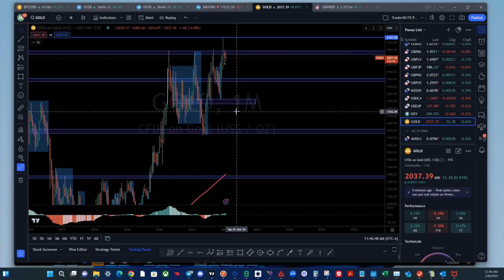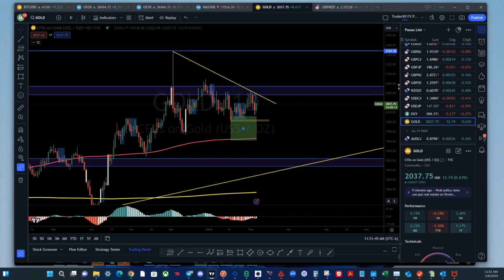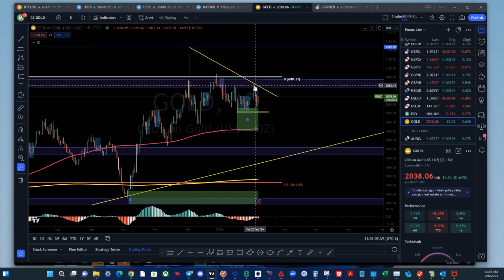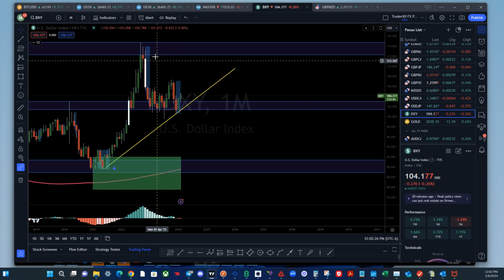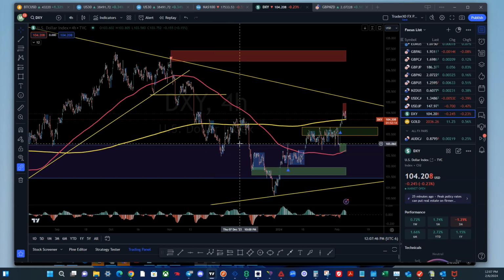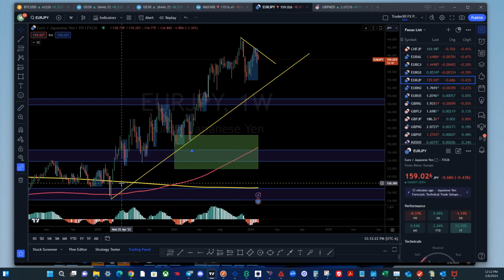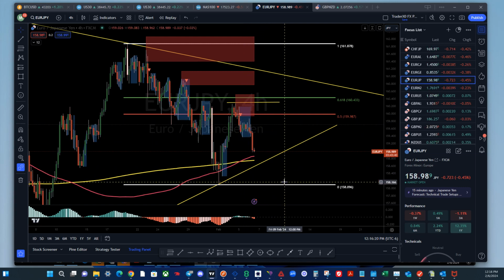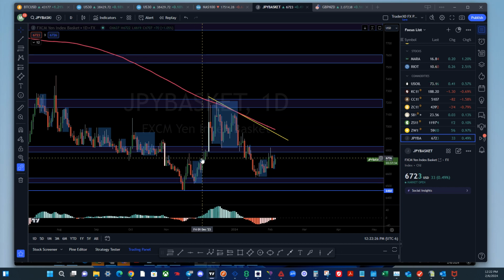TDA With Just Price Action and Following The Market Flow - Know Which Direction To Trade In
In this video I share how to Trade using just Price Action, follow the flow of  Price and use Higher TF's to take action

Check out THE BEST Prop Firm on the market now from the UAE, Willis Capitals.  If you need help with your Challenge we can work together , reach out to discuss the details:

tradingthemarketswithb @gmail.com